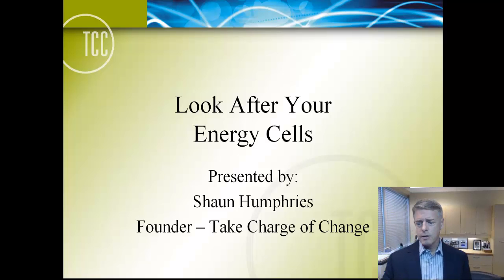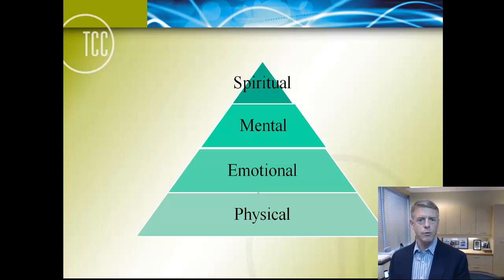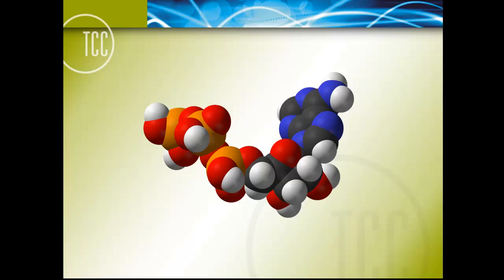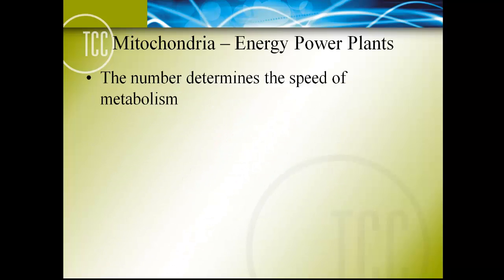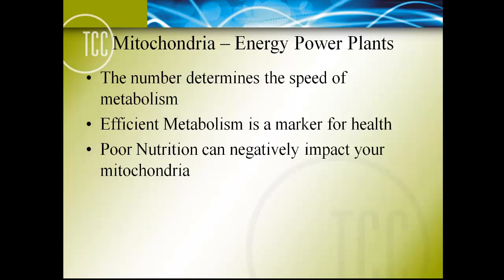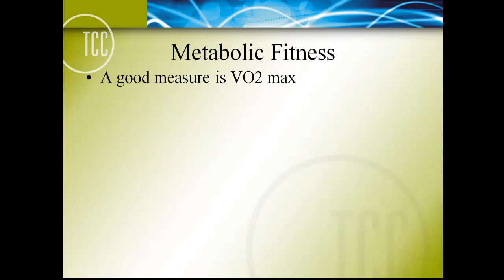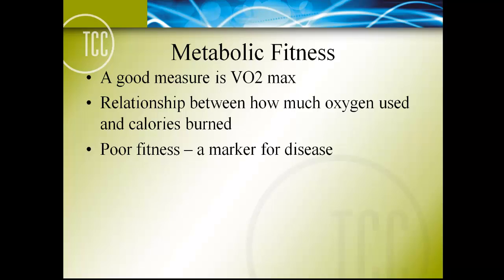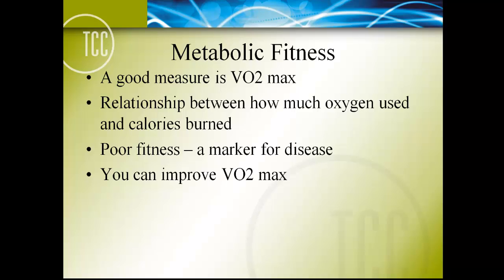To Get More Energy - Look After Your Energy Cells!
Your energy may be lagging because you are making things difficult for the little energy power plants in your body - the Mitochondria. If you want more energy capacity then watch this video to learn more. For a more detailed review and to get other helpful resources be sure to visit our